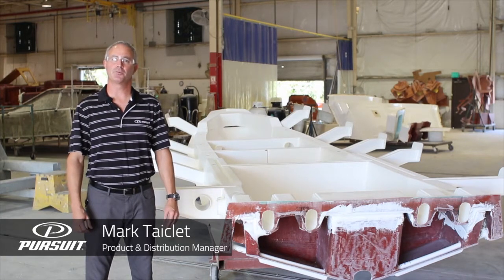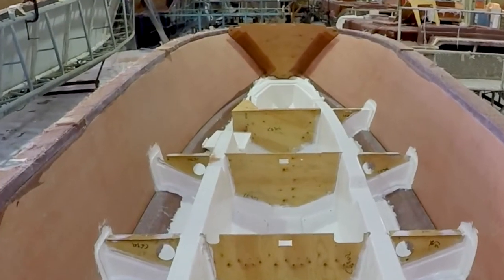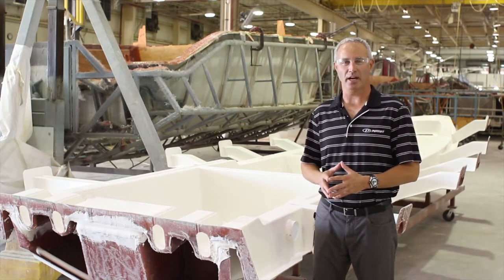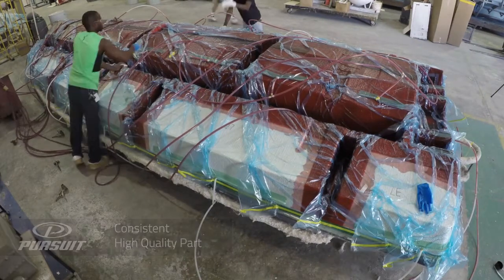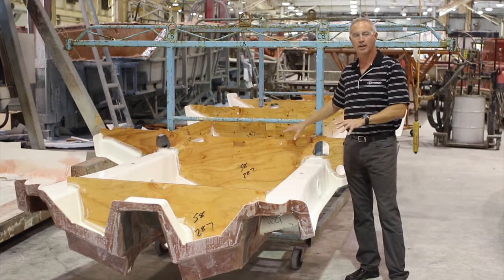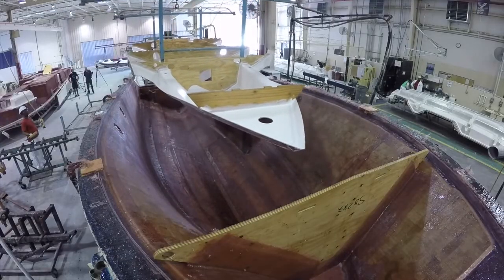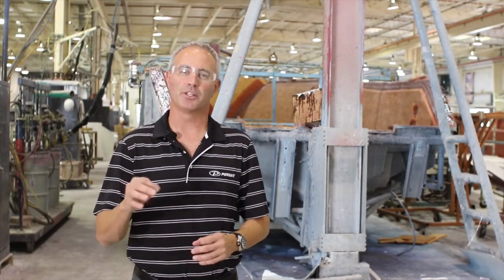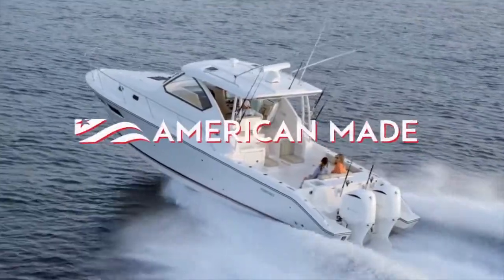Pursuit Boats | American Made, Structural Grid System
Pursuit Boats touch on why they do what they do and give you the inner workings of their boat building processes from their Fort Pierce, Florida factory.